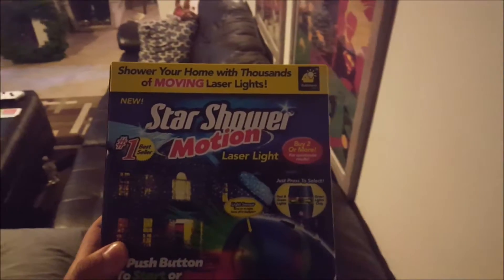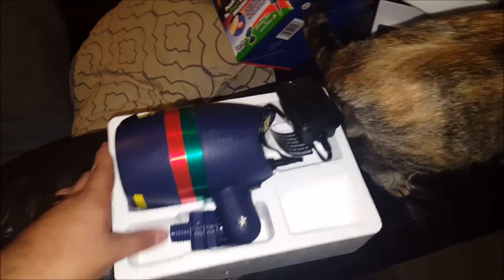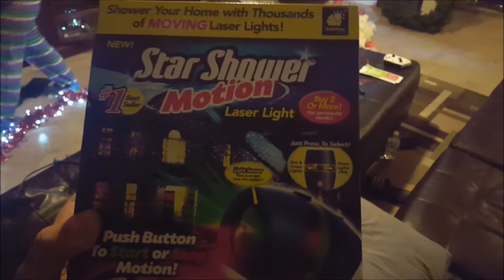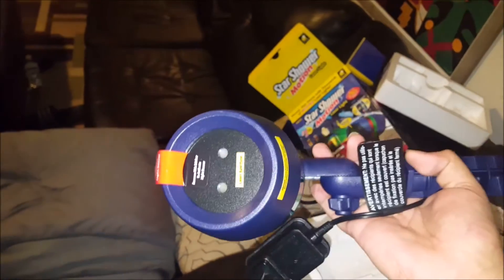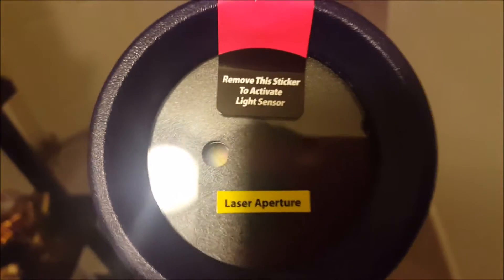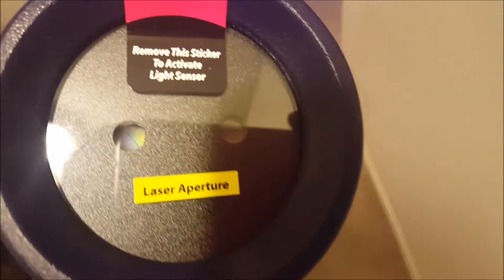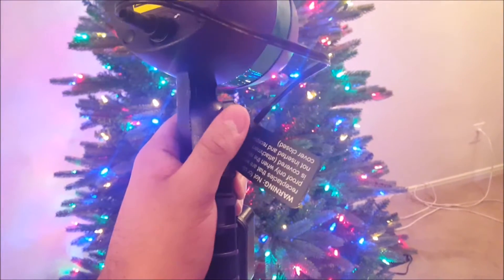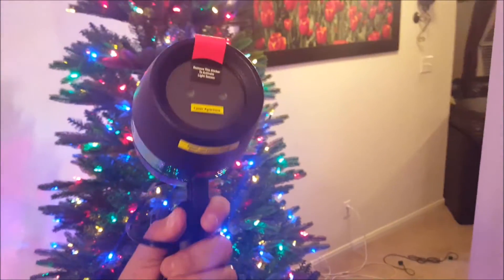Star Shower Motion Review: Does It Work and Is It Worth It?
I am going to be very truthful and say that I am too lazy to put up lights this year, so I decided to give this a try. I will say that I am pleasantly surprised, but there are some drawbacks.

(or your local home depot.)